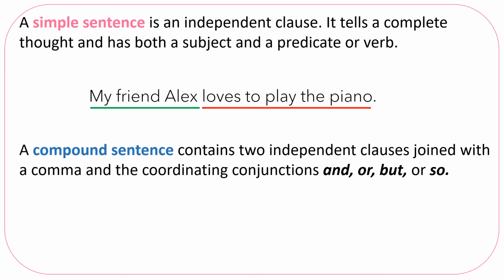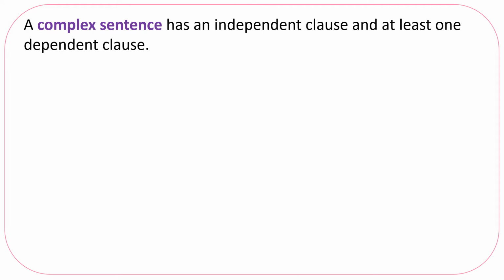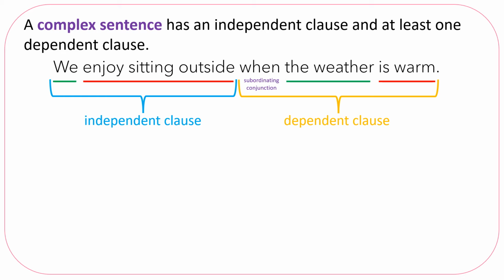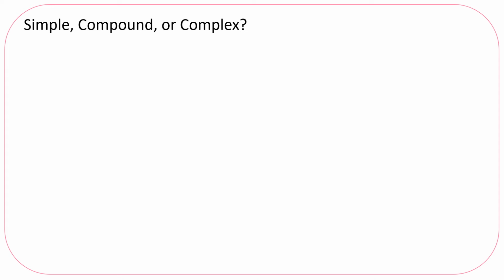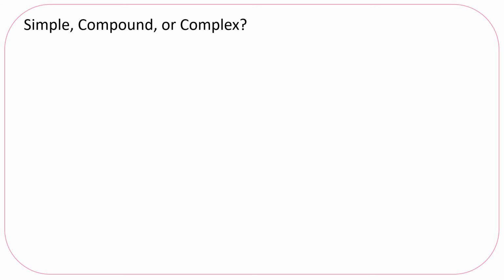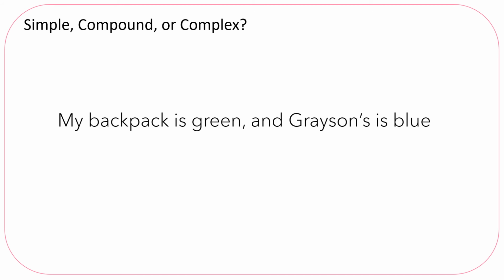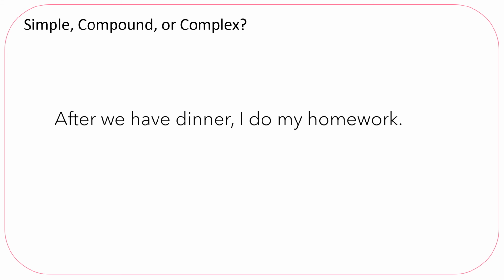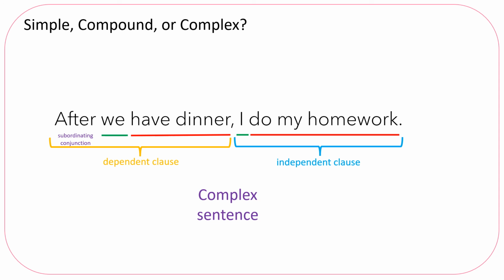Identifying Simple, Compound, and Complex Sentences Part 3-10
This video is a supplement to Grammar Wired! It is geared toward third grade but can be used in all grades.